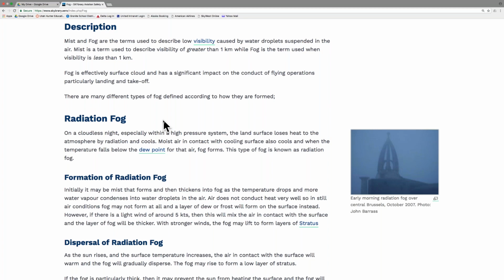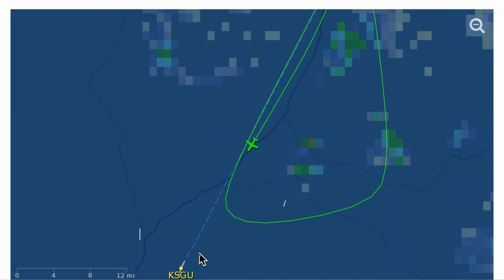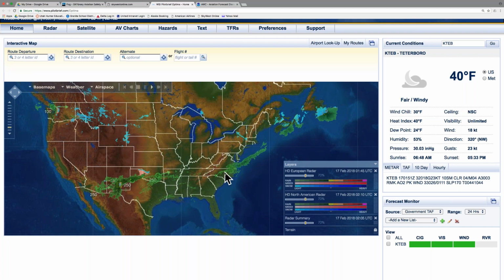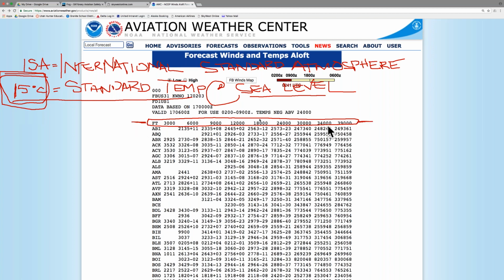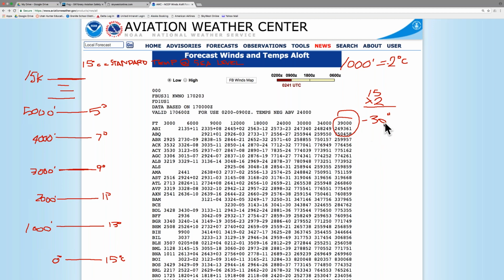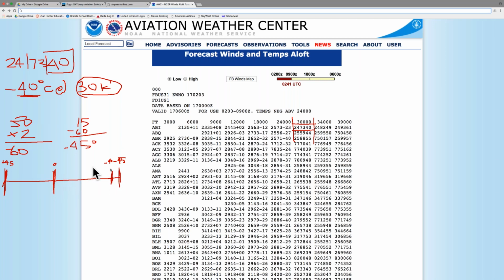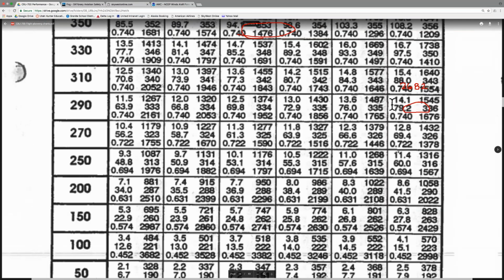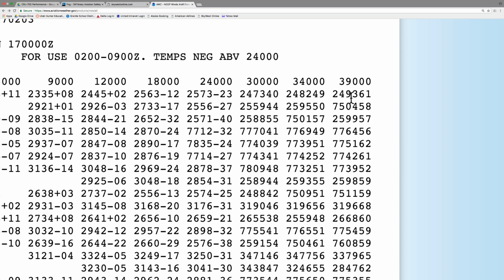January 2018 Week 4 Day 4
Fog and ISA